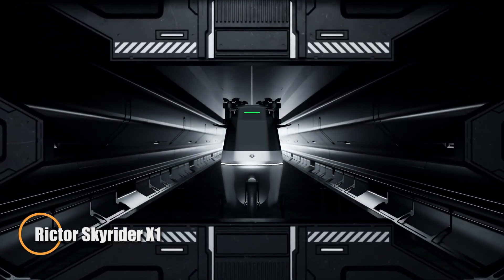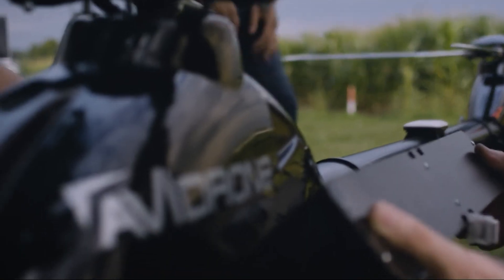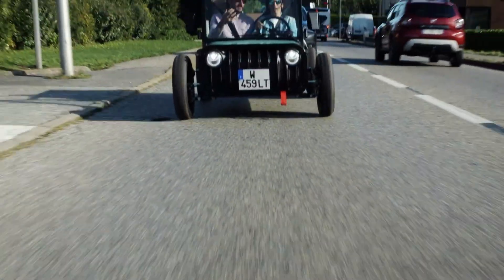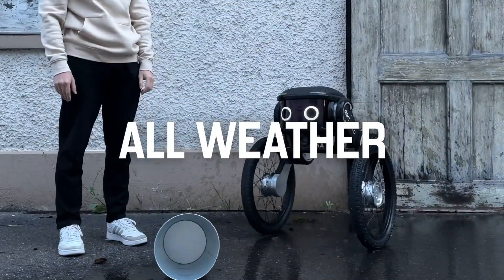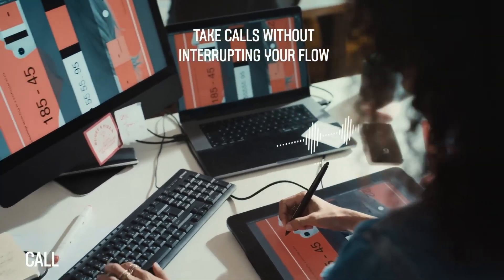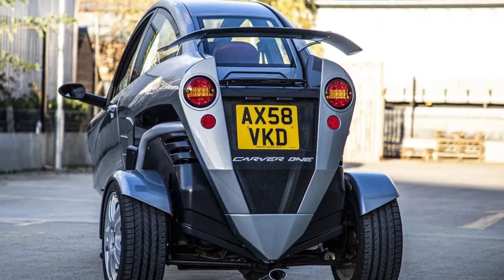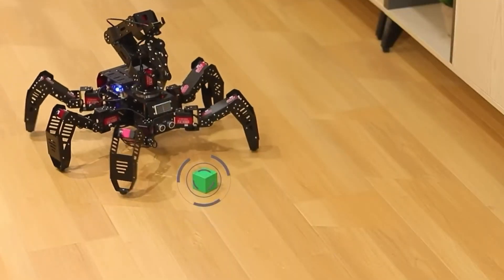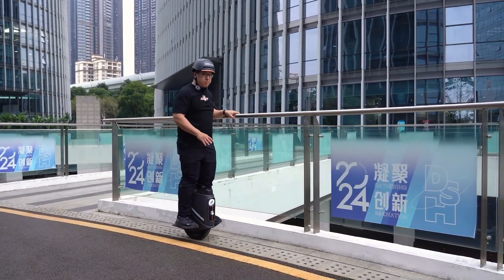TOP 15 Inventions That Will Change EVERYTHING in 2026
Get a glimpse into the future with the Top 15 Inventions set to change EVERYTHING by 2026! From breakthrough tech to game-changing gadgets, these innovations will blow your mind. The future starts now!

00:00 - Rictor Skyrider X1
01:09 - EDAG CityBot
02:15 - AVIDRONE 210TL
03:21 - Lixel X1
04:41 - KILOW La Bagnole
05:49 - Foil One Pegasus
06:58 - Ascento Guard
07:59 - H2Fly HY4
09:02 - Ray-Ban Meta Smart Glasses
10:02 - CUDII Dog Bed
11:05 - Carver One
12:09 - Leaperkim Veteran Patton
13:25 - Hiwonder SpiderPi Pro
14:47 - Renault Twizy
16:03 - Inmotion V9